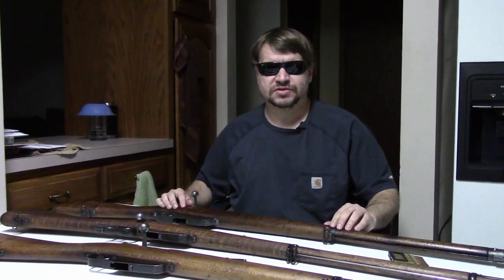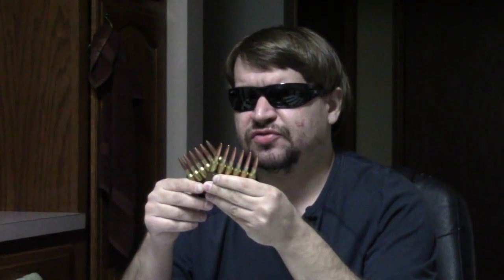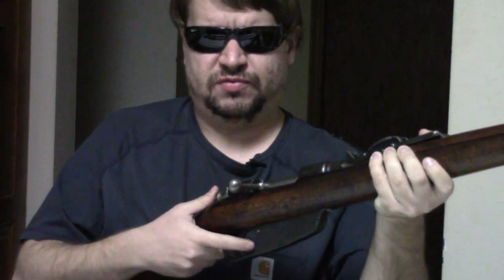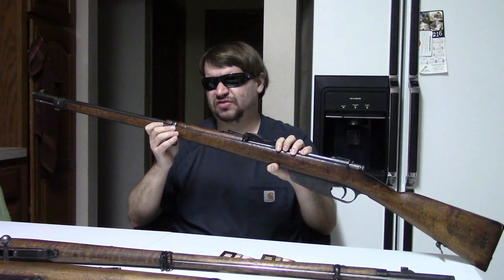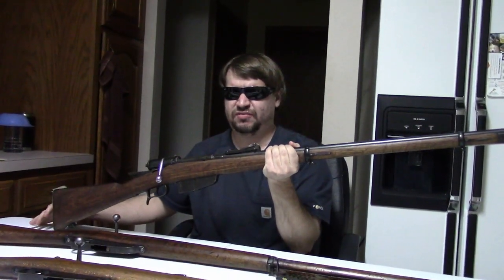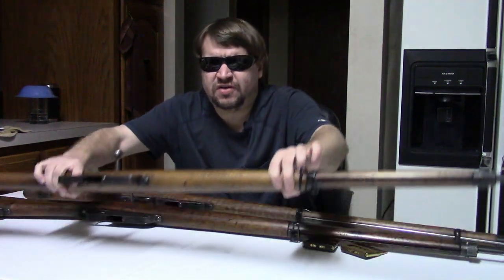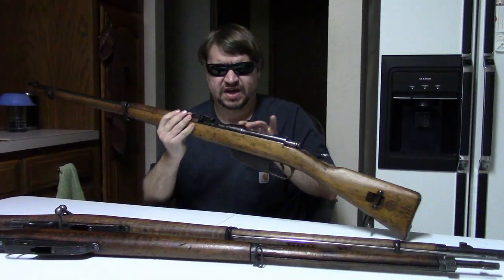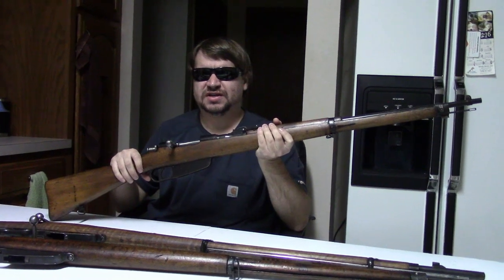M1891 & M91/41 Infantry Rifles - Italy's Carcano Part I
In our continuing effort to revisit the historical military rifles of WWI and WWII, its now time to take a closer look at the Italian Carcano series of bolt actions.
In Part I, we look at the original M1891 long infantry rifle, and then the WWII era M91/41 short infantry rifle; both chambered for the 6.5x52mm cartridge.
Also as a little bonus, we checkout the M70/87/15 Vetterli-Carcano; a rifle with a very long & colorful history.